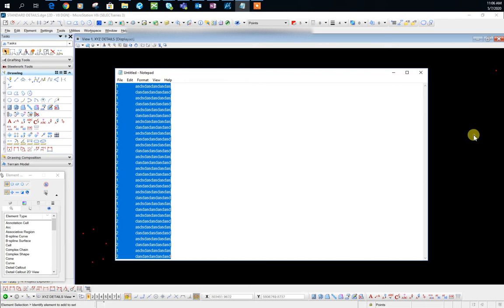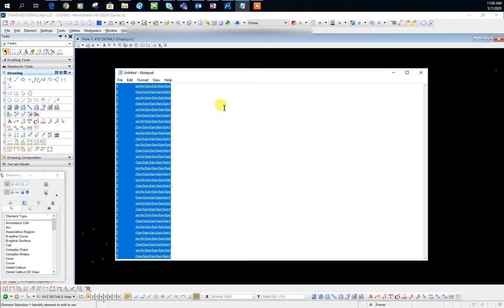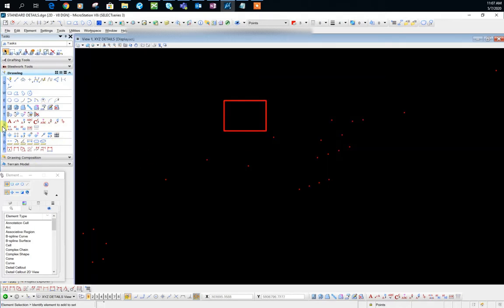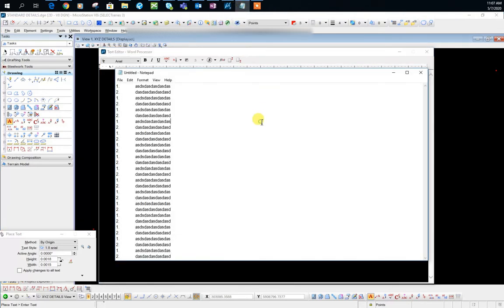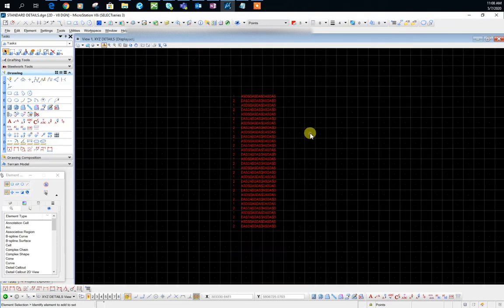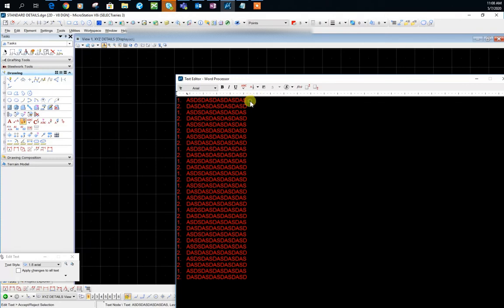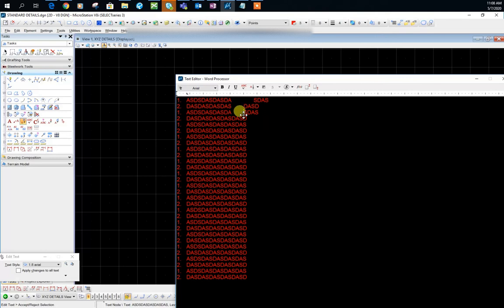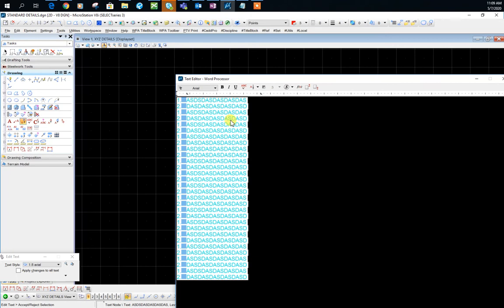Microstation V8i - How To Align Text In Text Editor